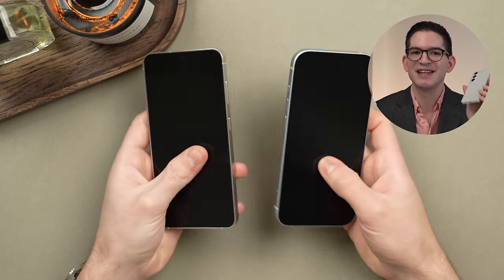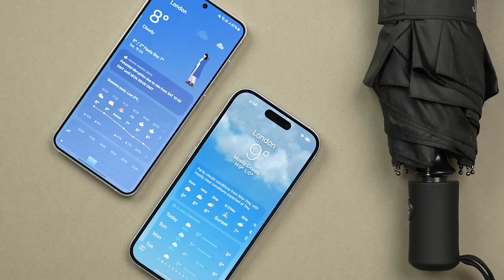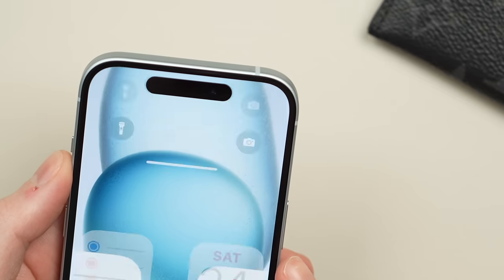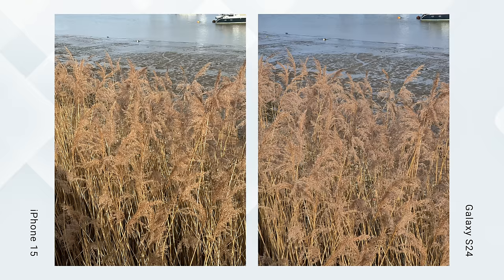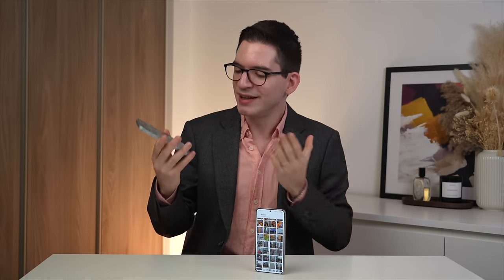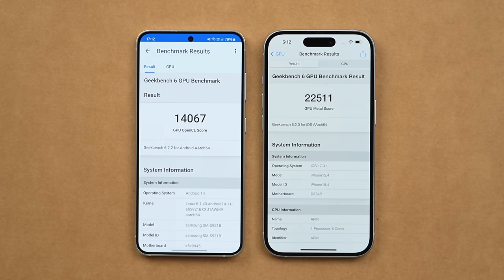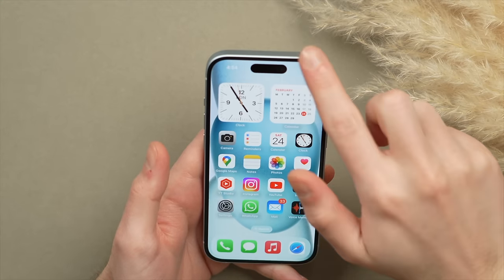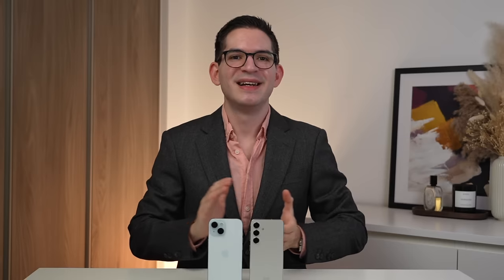Let’s Settle It - Galaxy S24 vs iPhone 15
Everything you need to know about the Galaxy S24 vs the iPhone 15!
Galaxy S24
Galaxy S24 Screen Protector
iPhone 15
iPhone 15 Screen Protector

👋 Connect!

Today we’re comparing the Samsung Galaxy S24 vs the Apple iPhone 15. Now I know, making a video on this subject as a tech content creator is playing with fire, but I have extensively used each and today I will talk about the similarities and differences between these two great phones, covering everything you need to know, to ultimately help you decide which is best for you!

✏️ Video Chapters
00:00 Design and Ergonomics
01:56 Display Quality
03:16 Front Camera and Biometrics
03:48 Camera Comparison
07:03 Battery Life and Charging
07:53 Performance and Stability
08:54 Longevity and Resale Value
09:29 Android vs iOS
10:56 The Verdict

Dion Schuddeboom